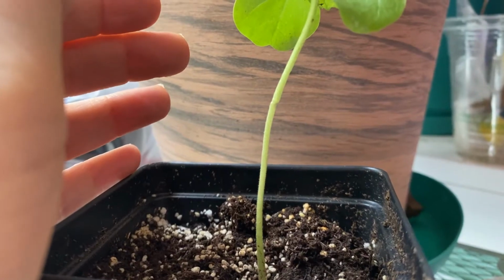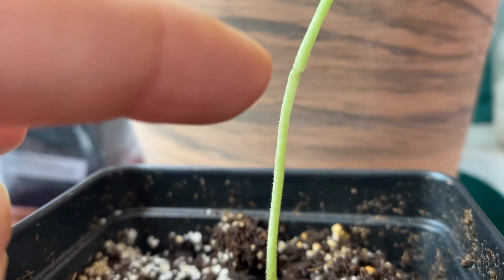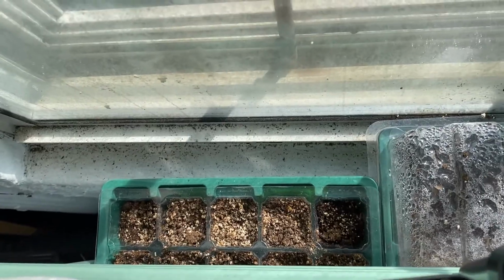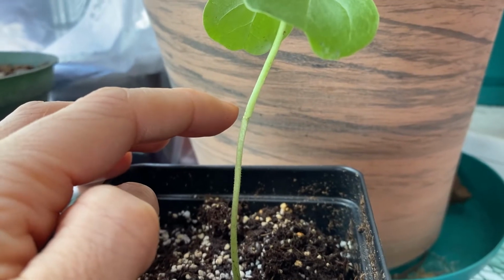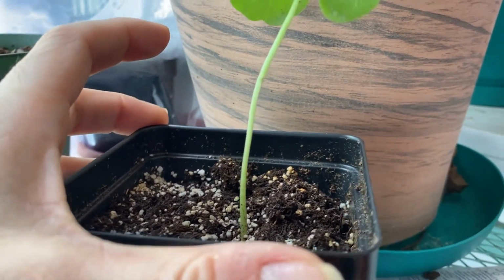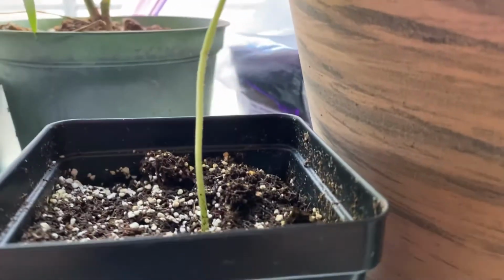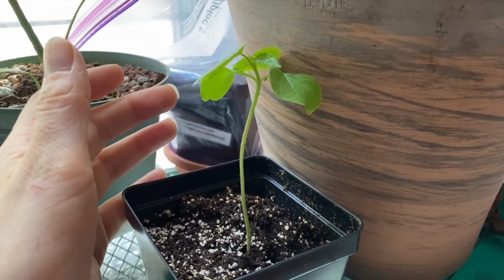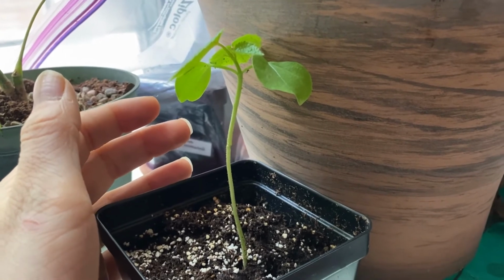SAVE BROKEN STEMS: A very short guide to healing seedlings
I accidentally broke the stem of my leggy Cranberry Hibiscus (acetosella hibiscus) seedling by knocking its pot off my shelf. I really thought it was a goner, it was bent clear in half. It looked like a hockey stick when I picked it up.

I managed to save the bent seedling though by making sure it was watered well and propping it up. In the video I offer some advice on how to save seedlings with broken stems. It is possible, don't lose hope!

Want to start your own seeds?

Seed Starting Stuff ↴
Here’s what I regularly buy on Amazon to get my stuff growing:

➨Large seed starting tray
➨Small seed starting tray
➨Red grow lights for seedlings
➨Organic seed starting mix
➨Seedling heat mat

This really does help me continue to experiment and keep growing! (See what I did there?)

Let me know if you have any questions or need help in the comments. I'm always happy to respond and try to troubleshoot.